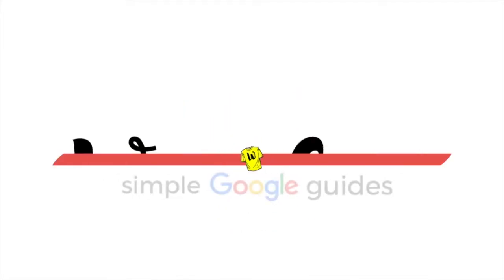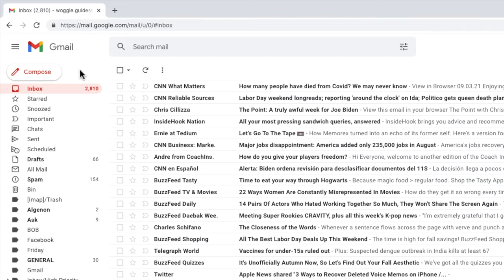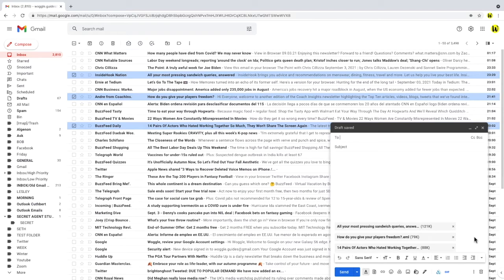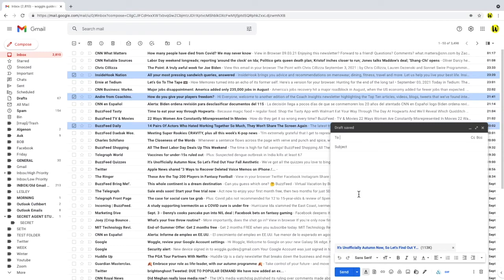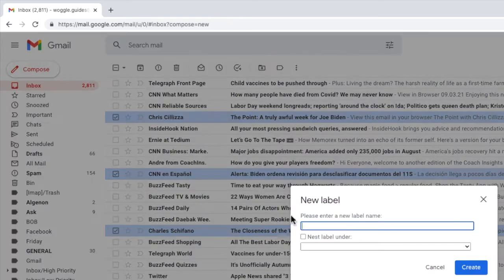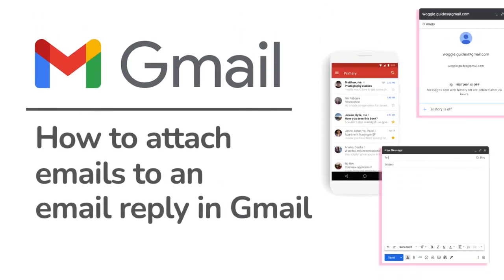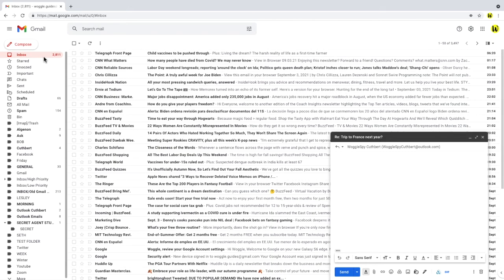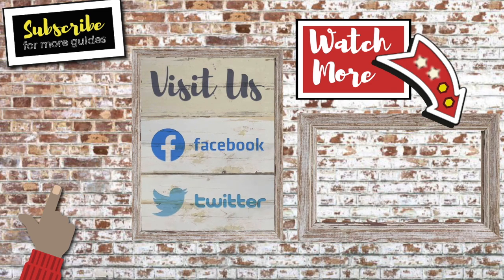How to send emails as attachments in Gmail - for new emails and email replies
Learn how to attach and send emails in Gmail. We’ll look at how to do this for both new emails and when replying to an email or email thread.

🕔  Key Moments
00:00 | Intro
00:32 | How to attach emails to a new email in Gmail
03:44 | How to attach emails to an email reply in Gmail
05:02 | Wrap up

🔎  Useful links
See more info on how to attach and send emails in Gmail in this article from the Google Support Center ‘Send emails as attachments’

How to attach emails to a new email in Gmail
Let’s start by looking at how to attach an email in Gmail to a fresh email that you are creating.

So I’m logged into Google and in Gmail.
If you want to send a single email as an attachment, the fastest way to do this I think, is by starting in your inbox.
If you click in the checkbox to the right of the email you want to select, in order to highlight it
And then move to the 3 dots in the top menu bar.
If we click on that icon, you’ll see we are offered an option at the very bottom of the list to Forward as attachment.
If we choose that option, a new email is created and the email is automatically attached to it.
This email can then be updated and sent just like a normal email.
If I discard that email, you’ll see that if we want to send multiple emails we can also select them by clicking on the checkbox next to each one and then choosing the ‘Forward as attachment’ option from the menu bar. All the emails are then added in the same way as we’ve seen before.

If I choose to send a new email with an email attachment, I can do this by first clicking on the ‘Compose an email’ icon in the top left of the inbox, to open a new email window

The easiest way to add email attachments to the email is to click and hold the email we want to add and then drag our mouse pointer to the email.
We’ll know this is working because we’ll see the email change to say ‘Drop emails here’ and a blue box will also appear to highlight that we are moving 1 email conversation.

How to attach emails to an email reply in Gmail
Let’s now move on to look at the steps we need to take in Gmail to attach emails when replying to an email.

So, attaching an email to an existing email conversation does involve some additional steps
Lets click onto an existing conversation.
As we don’t have email preview setup in Gmail, this opens in its own window.
Lets click on the reply option in the top right of the window, and you’ll see a blank reply window opens

In order to attach an email to this reply message, we now need to move this email into a window of its own, and we do that by clicking on the ‘Pop-out reply’ option in the top corner of the mail

This then opens the reply message in a separate window.
However we still can’t see any emails, so to find them, we need to move to the list of folders in the left hand navigation bar.
I’ll open the inbox, but you should choose the folder where you know the email you want to attach is visible.

If you want to attach multiple emails and you’re struggling to see all the mails in a single view, check out the tip in the first part of this guide on how to use labels to show all the emails you want to attach in a single view.

We can now treat this reply just like a new email
So we can click and hold to drag individual emails we want to attach to the reply
Or as we’ve seen before, we can select multiple emails using the check box on the left, and then click and hold any one of those emails to drag the whole group of emails to the reply.